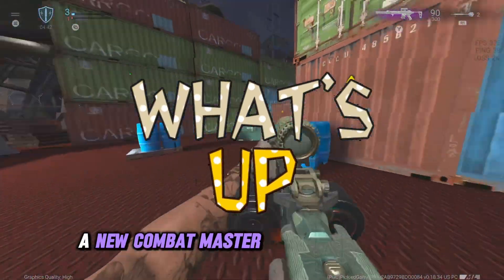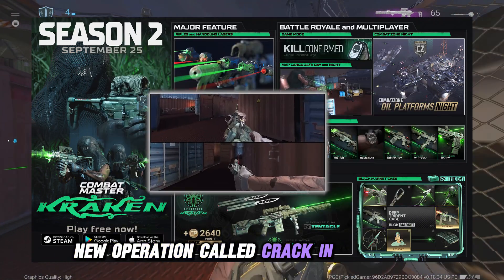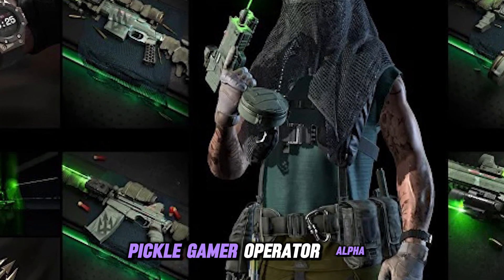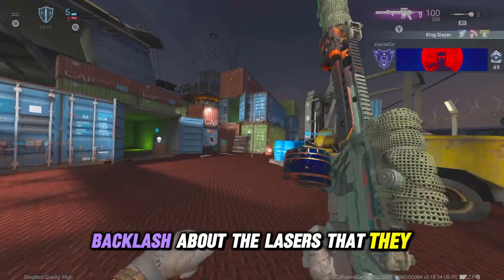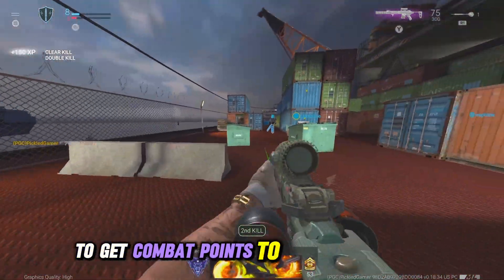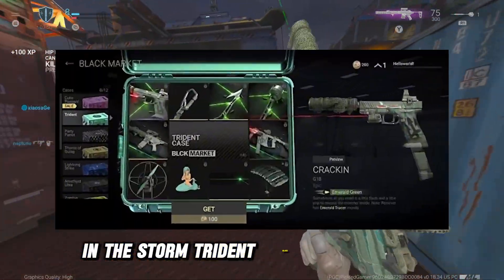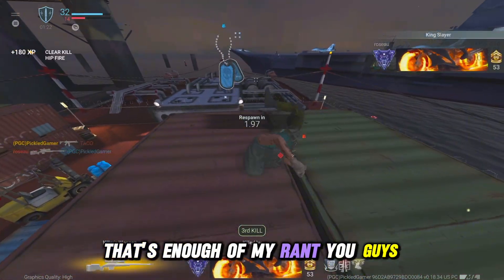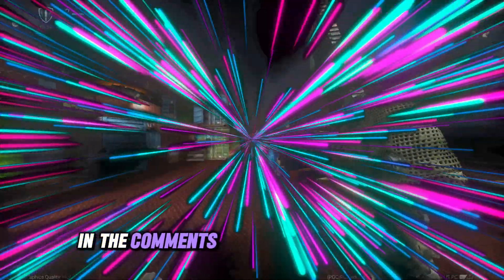Chaos Erupts as Combat Master Update Drops New Laser Attachment!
In this video, we dive deep into the recent Combat Master update that has sparked widespread outrage among the gaming community. The introduction of the new laser attachment has players divided.